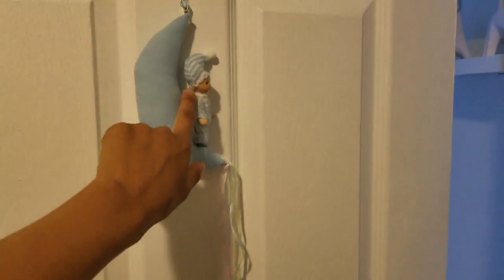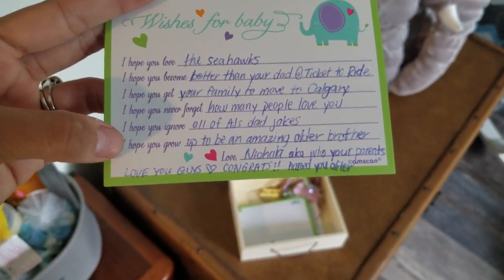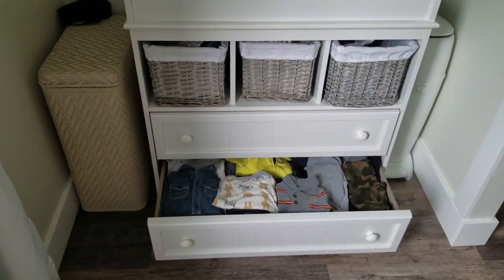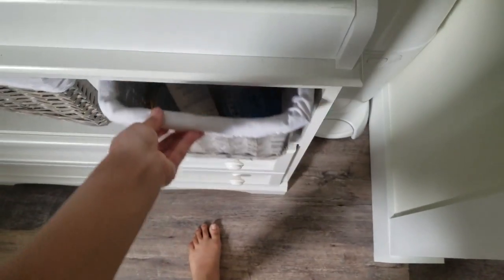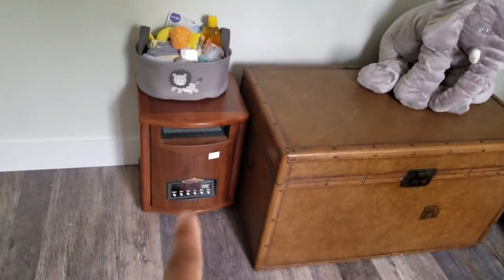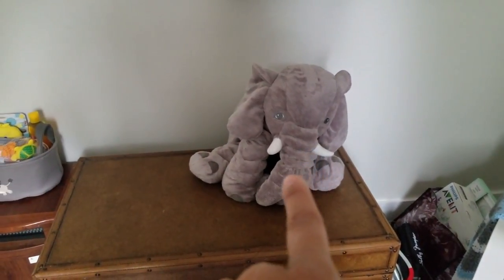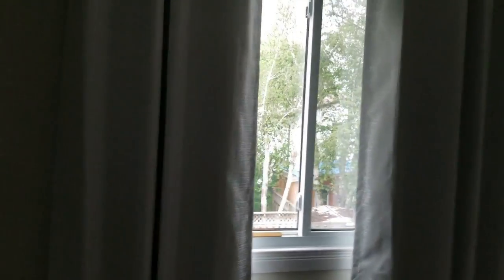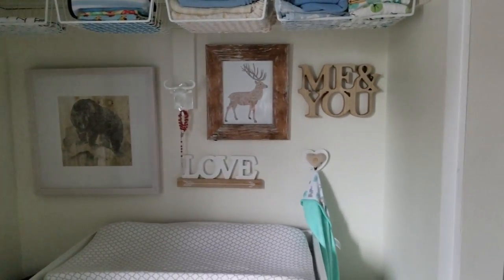NURSERY TOUR| MABABYRAY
Change table

floor lamp

rocking chair